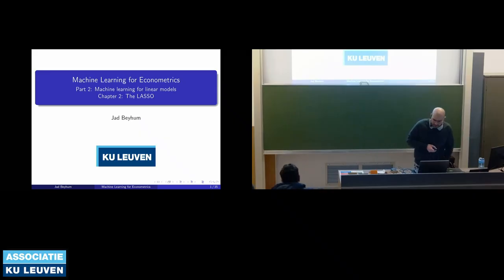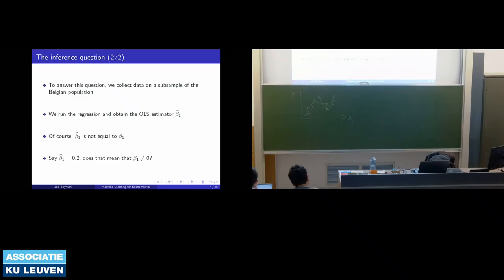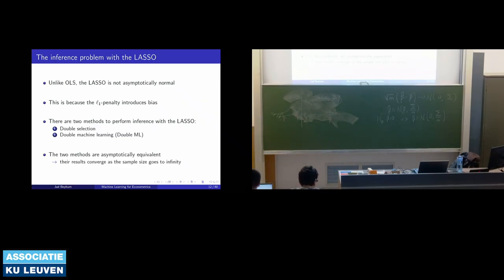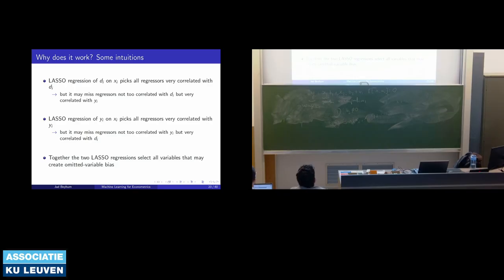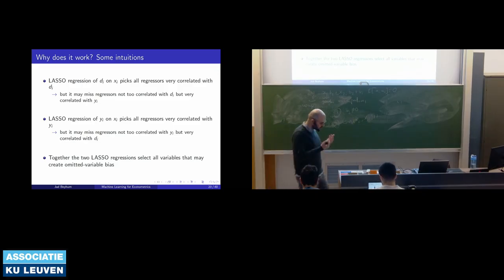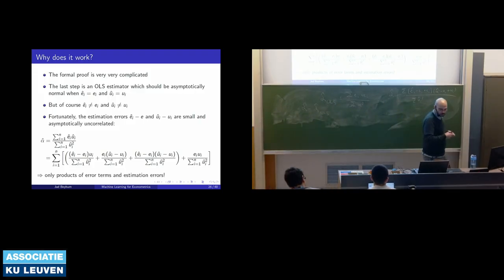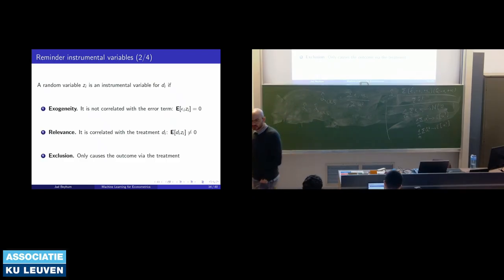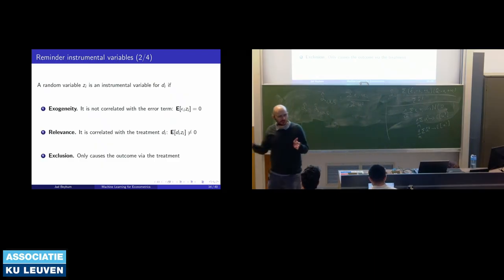Lecture 3 05 03